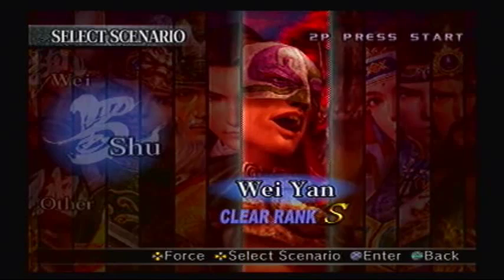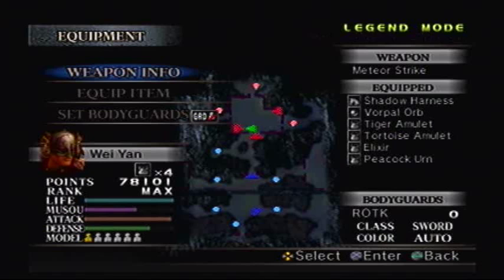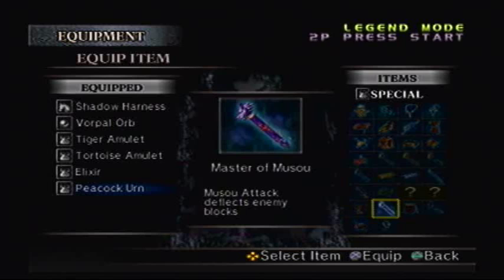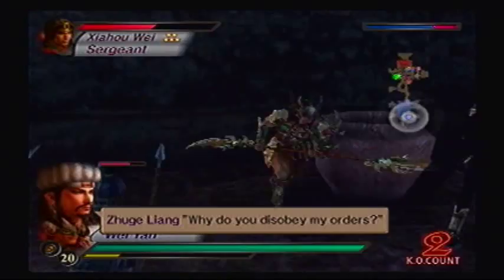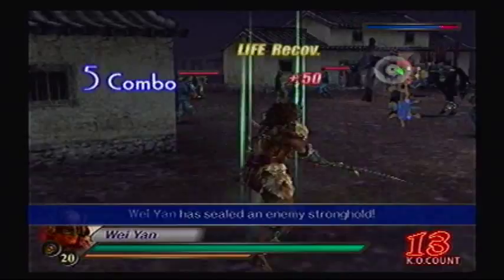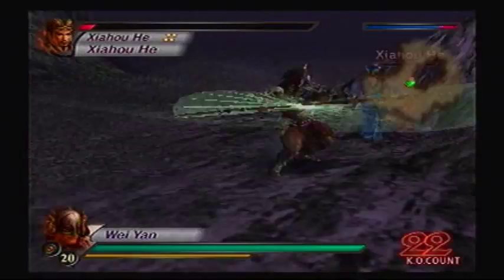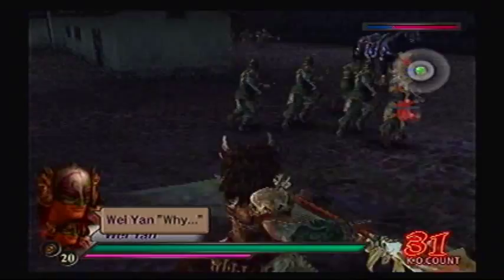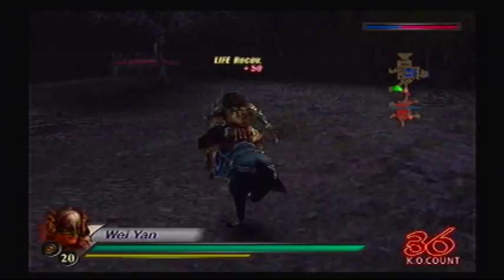Let's Play Dynasty Warriors 4 XL (Legend Mode) #9 - Wei Yan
The Aura of Defiance shall breed the Path of Destruction for Wei Yan. Game made by Omega Force and published by Koei.